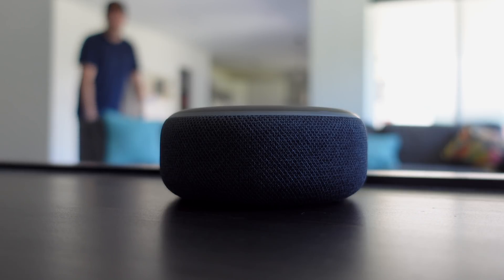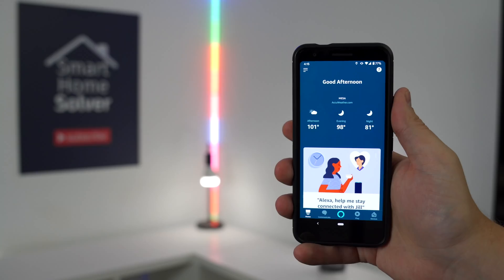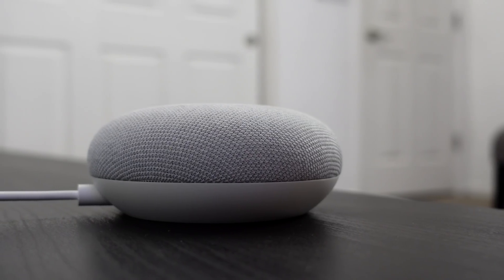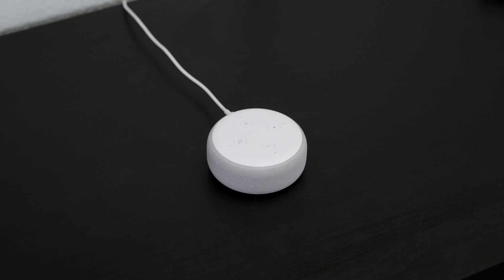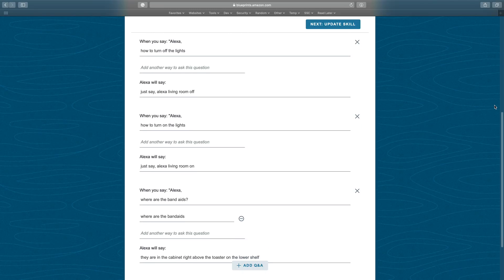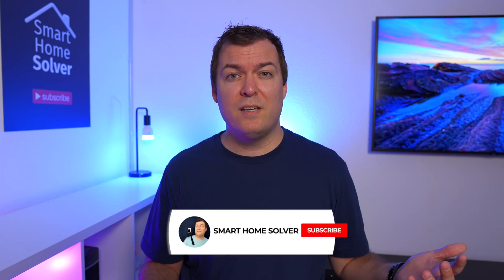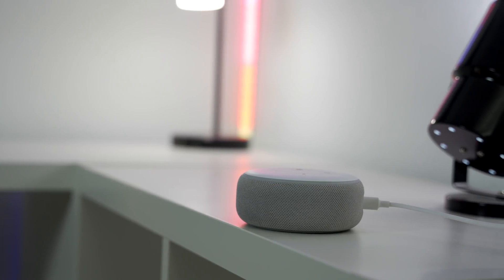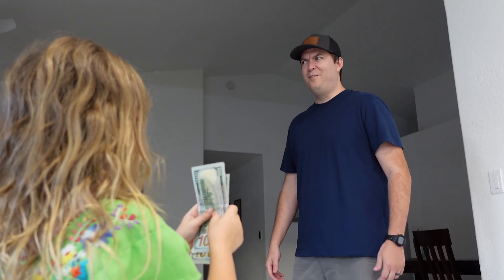Alexa Blueprints Make Your Smart Home Easy to Use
Alexa Blueprints are a great tool for creating custom responses, making your Echo devices smarter. In this video, I’ll skip over the gimmicky options and show you practical uses for Alexa Blueprints in your smart home. I will also talk about custom coding Alexa skills, and what Google Assistant offers.

Echo Dot 3rd Gen
Echo Show 5

Alexa Blueprints USA
Alexa Blueprints UK
Alexa Blueprints Canada